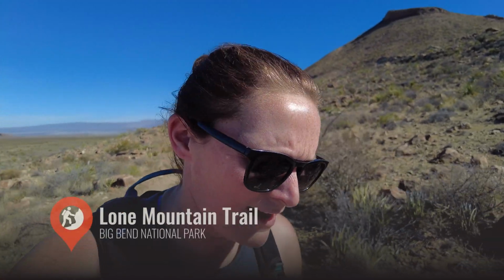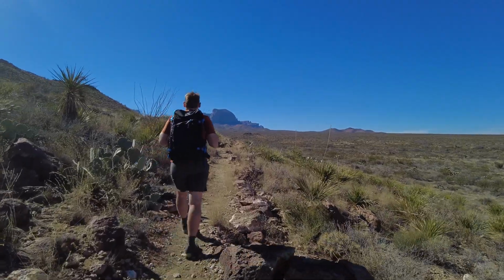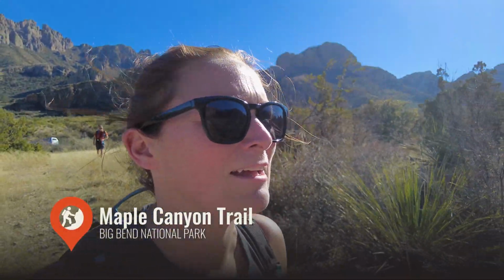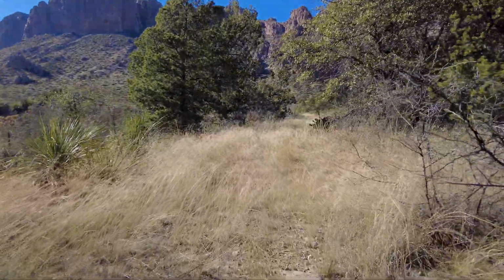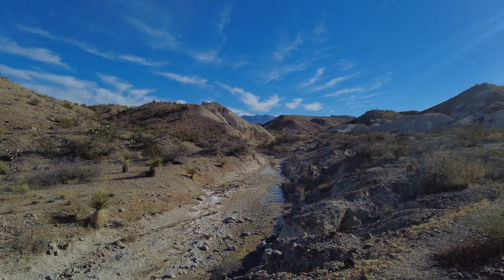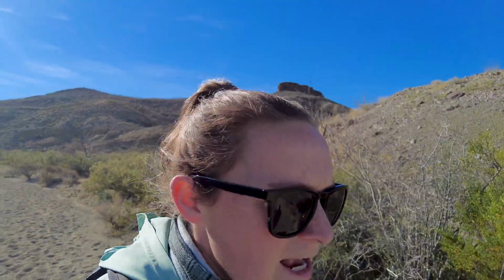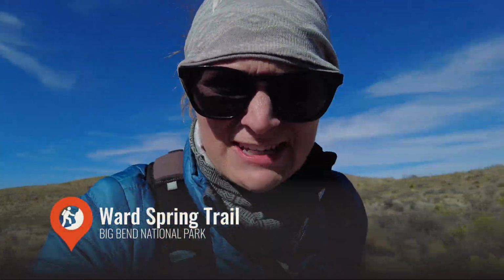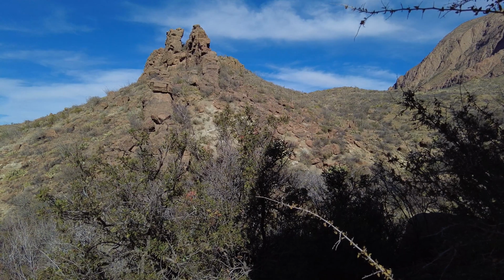First 28 Hours in Big Bend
This season, we're lucky to get to do some travel when we're normally stuck at home. We spent a month on the road visiting Big Bend, Saguaro, White Sands, Carlsbad Caverns, and Guadalupe Mountains National Park. We'll sneak in a quick trip down to Everglades soon and then backpack a new route in the Grand Canyon. After that, who knows where we'll head! Look for new gear to pop up throughout the season as we do some upgrades.

In this episode, we arrive in Big Bend and crank out four quick hikes in the first 28 hours, plus enjoy a fantastic sunset.

We are Kelly & Michelle of Drive Hike Repeat. A few years ago we made the wild decision to try to hike every mile of every trail in every National Park. There are about 9200 miles of trail in the current 63 National Parks and we are just shy of 29% done.

Thanks for joining us on our adventure of a lifetime. We're here to have fun so if you have something negative to say, please just move on.